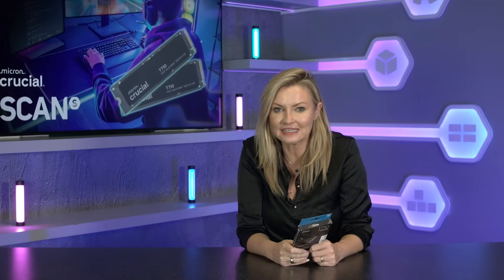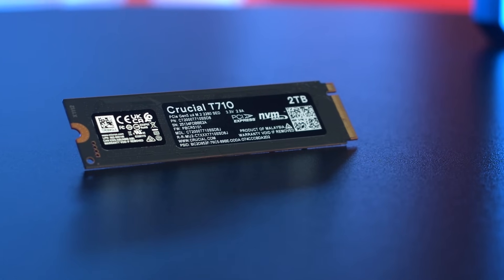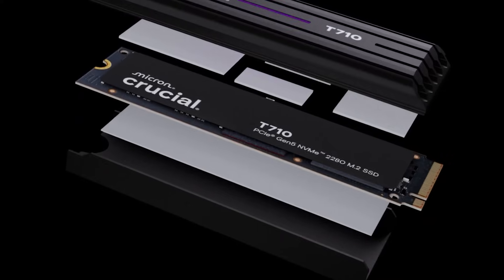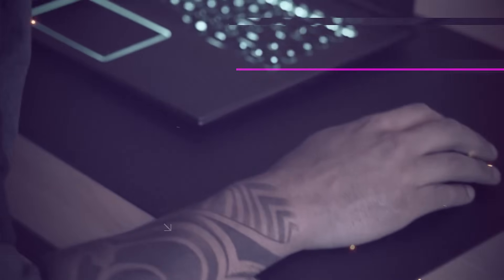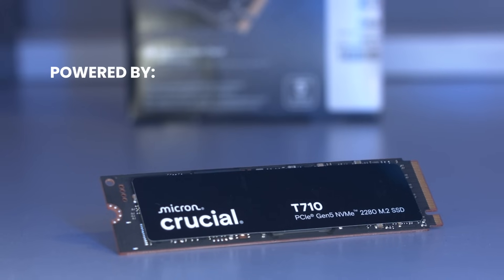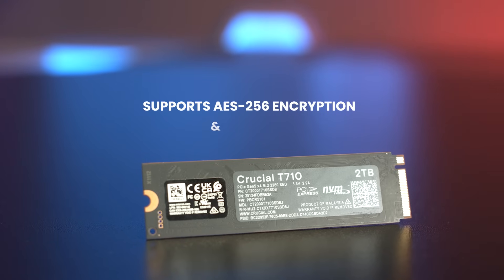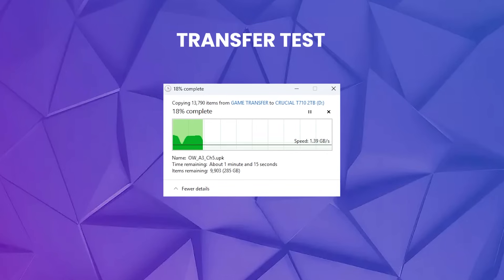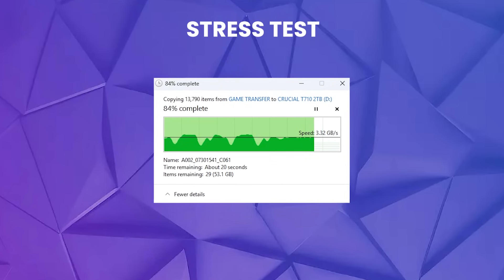Warp Speed Ahead | Crucial T710 NVMe SSD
In this video, we take a closer look at the latest and greatest flagship T710 Gen 5 NVMe SSD from Crucial, designed for enthusiasts, content creators and professionals alike who demand nothing but the best in storage performance.